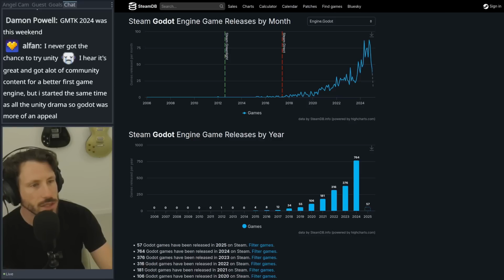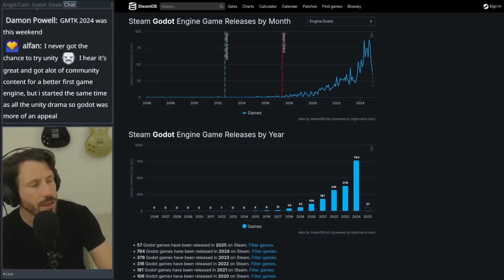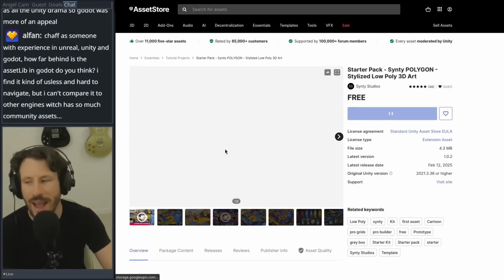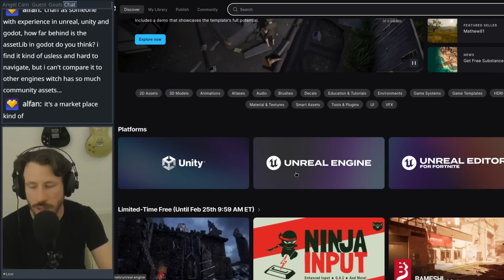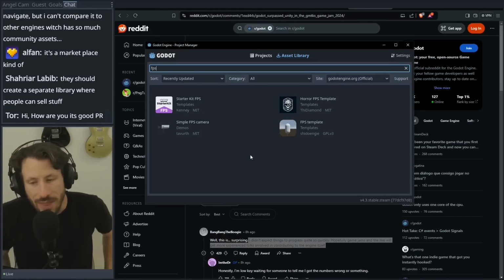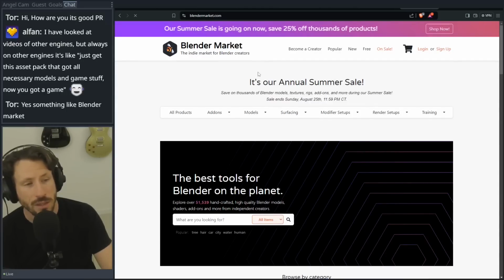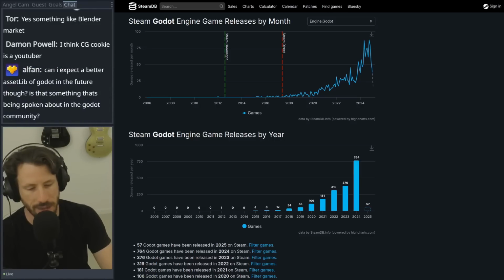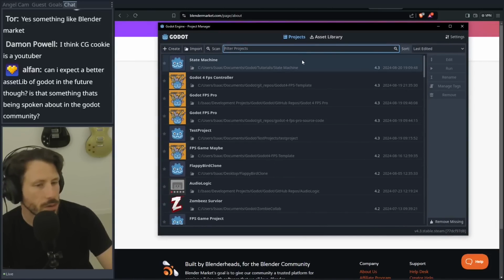What Godot Really Needs To Become The Best Engine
Godot's Popularity Exploded last year. There's a lot that Godot has going for it but there's one aspect of Godot that the other more commercial engines have over Godot.